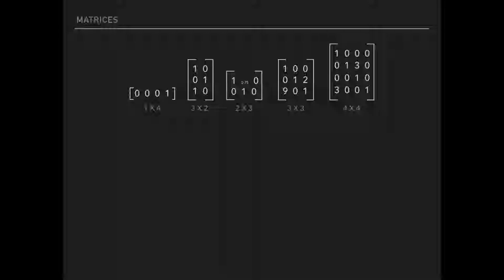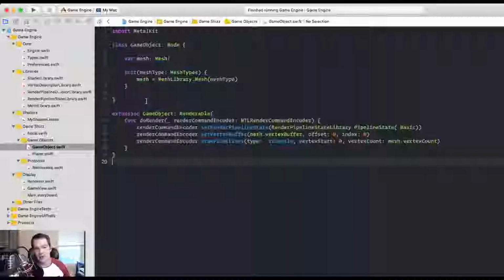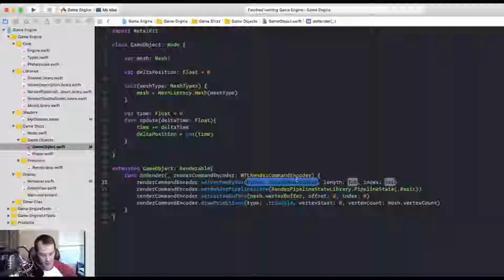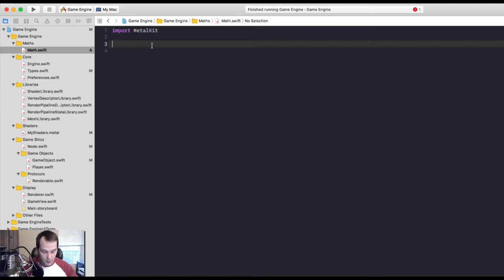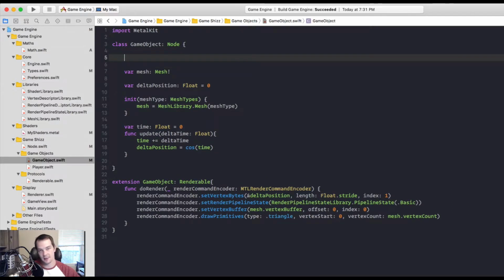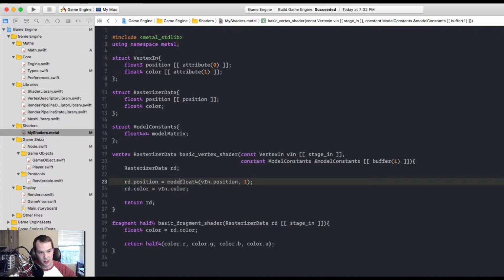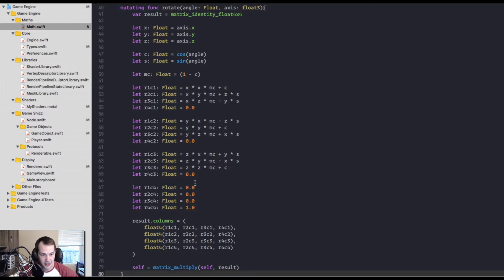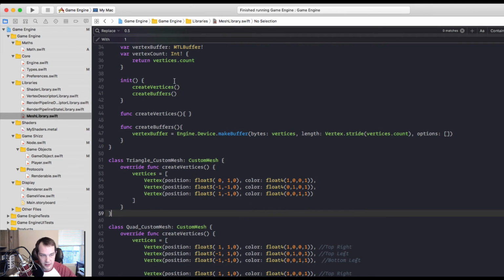9: Translation, Rotation, and Scaling Game Objects With Swift And Metal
In this episode I will show you how to move around objects in 2D space using matrices.  Finally we will have a cool product you can show your mom :). We will dive straight into using a model matrix to translate, rotate, and scale our object.

Join me on Discord for discussions about Metal.  I will also send you some code if you get stuck :)